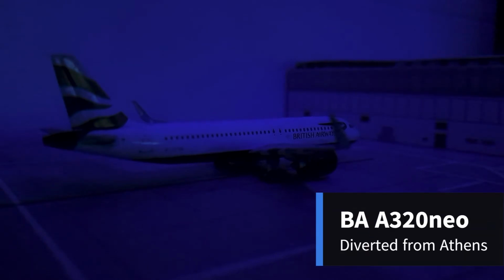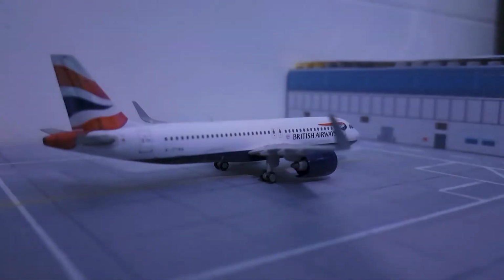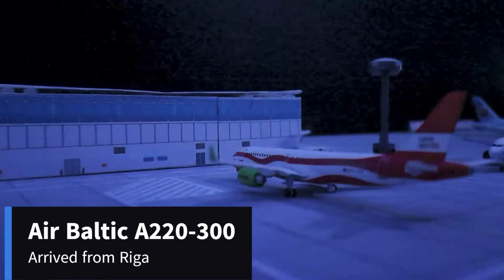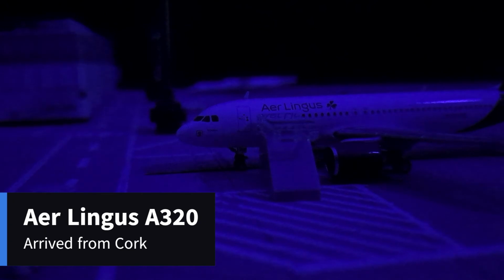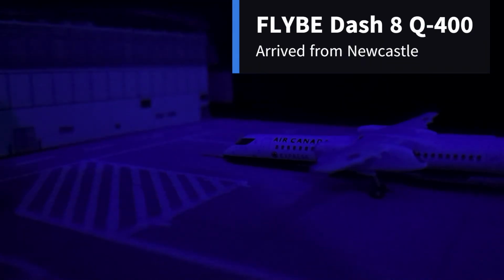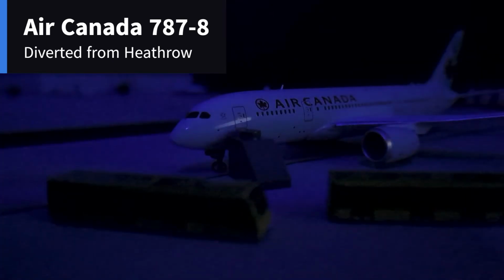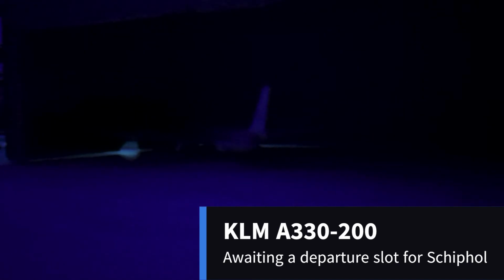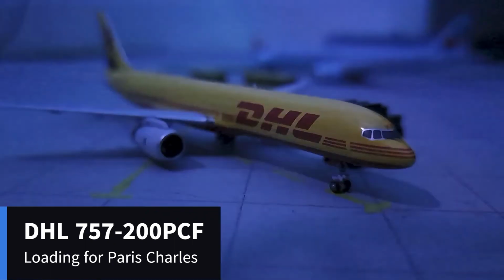STORM CHAOS | Will Scarlet Int. Update #4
- Todays update takes place during a fearsome storm sweeping the east coast of the UK. It causes a great deal of disturbance at WSI, resulting in operations being temporarily ceased and the airport being put on lockdown due to high winds.
- WSI is a 1:400 fictional model airport called "Will Scarlet International". It is loosely inspired by Doncaster Sheffield Airport (also called Robin Hood Airport). Will scarlet is Robin Hood's sidekick in the folk law, Hence the name for my Airport.

Message from me:

This video has been my most complicated and time consuming to date, filming and editing totalling 7 hours! However I thoroughly enjoyed doing a different kind of video and the creative freedom it brings!

This video is property of A & L Models and is not to be used without permission.